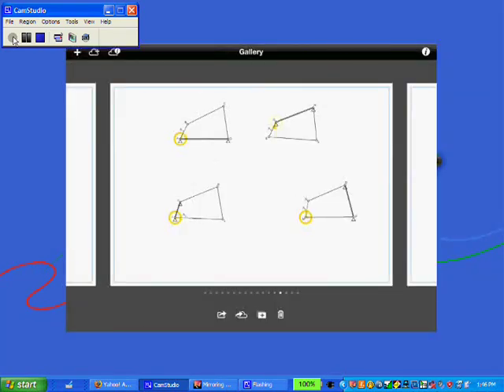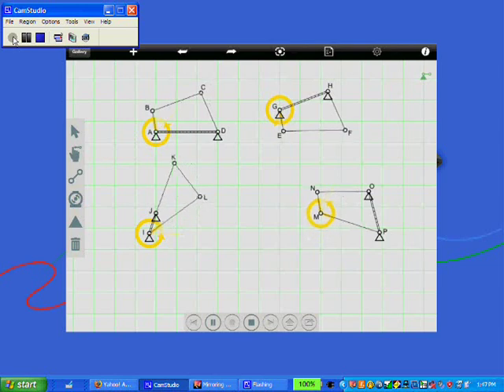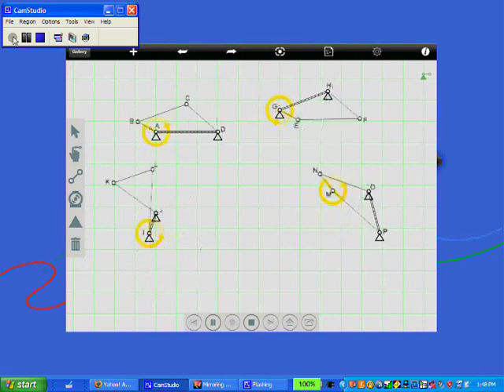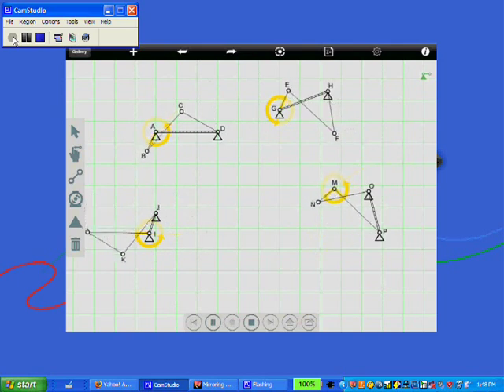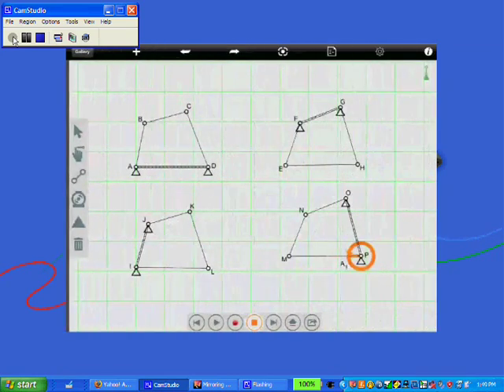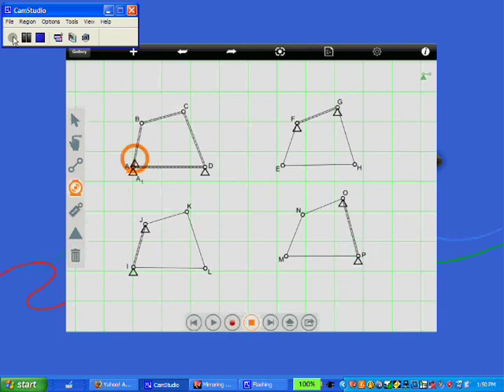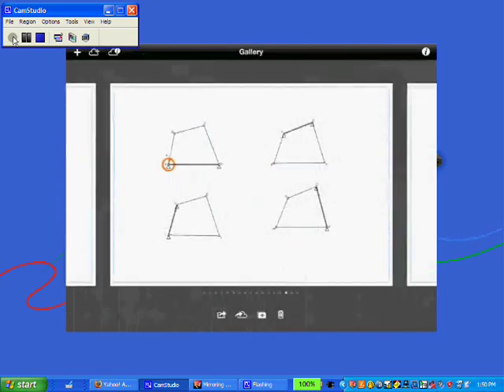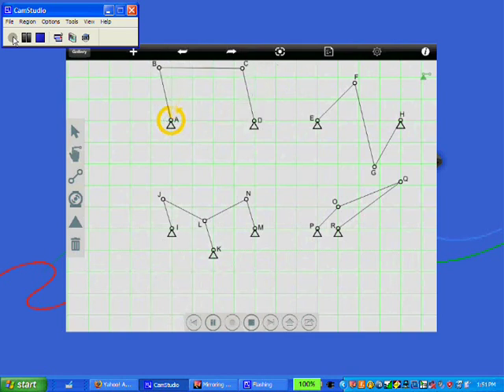Grashof Condition with Examples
Brief explanation of the Grashof Condition with motion examples of the 3 classes. The Grashof Condition concerns the rotability or rotation behavior of a mechanism.